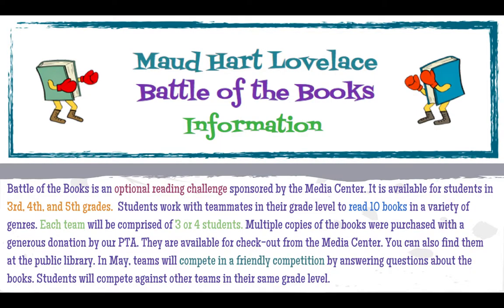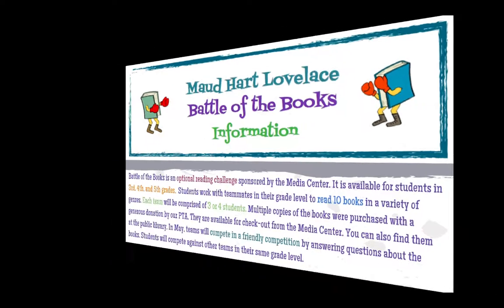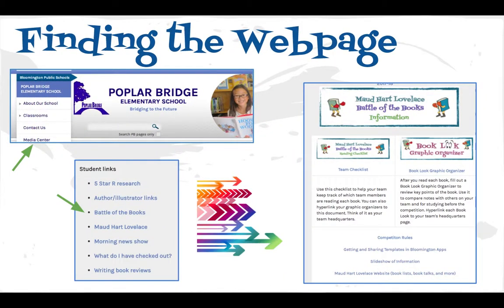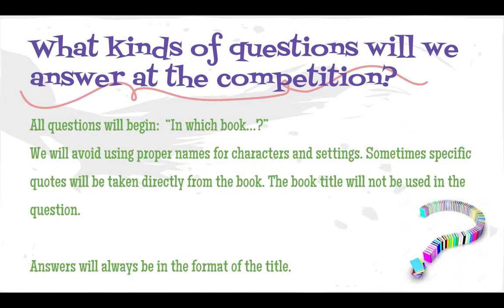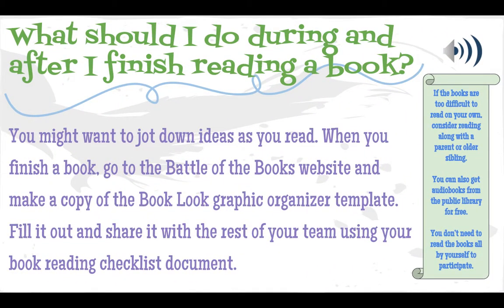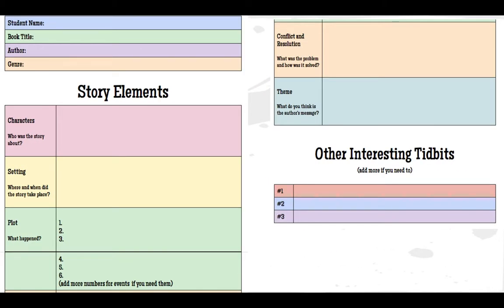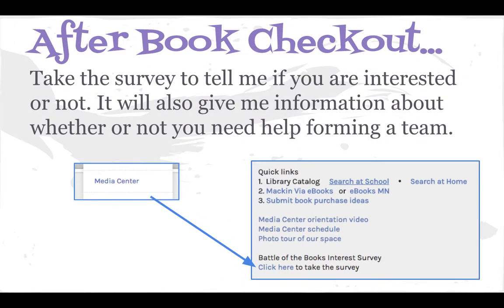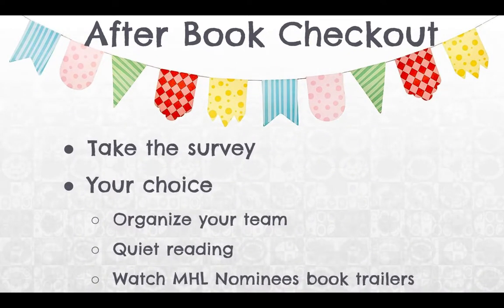Battle of the Books Information